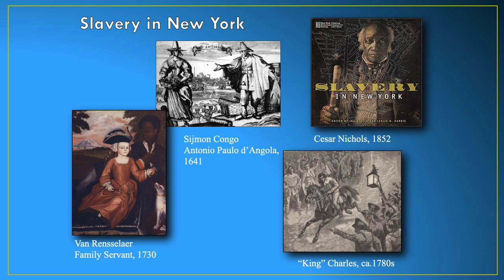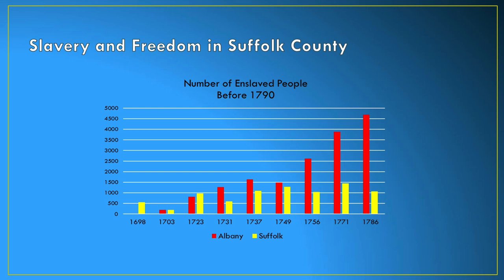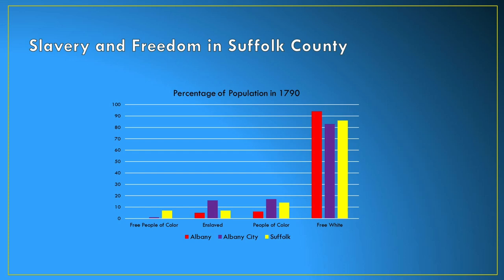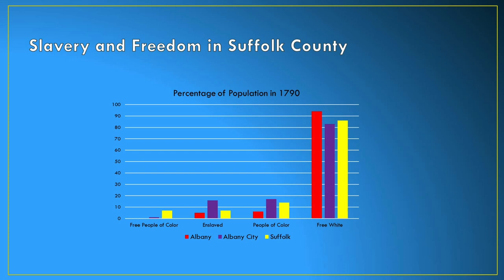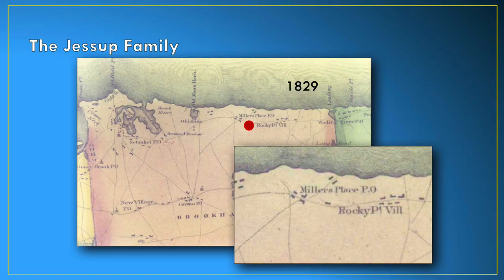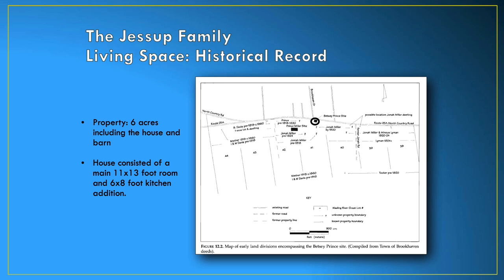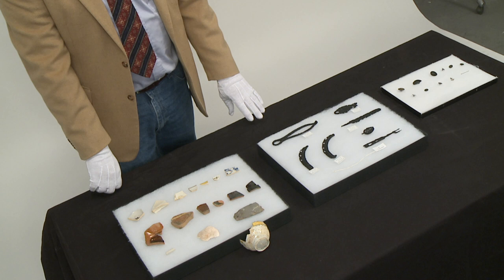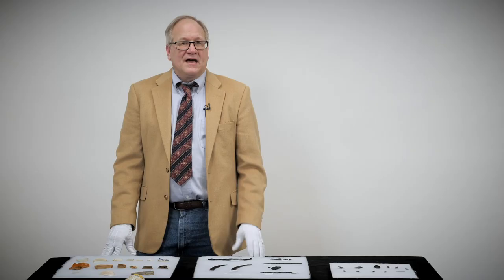Video Presentation: The Jessup Family: A Free African American Household in Early NY, 1790–1830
In 1993 archaeologists from the New York State Museum uncovered the remains of a late 18th-century house in Brookhaven, New York, occupied by the Prince and Betsey Jessup family during the late 18th and early 19th centuries. While nearly 50 percent of the African American community living in Suffolk County were enslaved in 1790, a small number of free African Americans established households in the vicinity between 1800 and 1830, forming a small neighborhood of people of both African and European descent.

In this video presentation, NYSM archaeologist Michael Lucas discusses artifacts recovered from the excavations and what they can tell us about the choices made by the Jessup family as they confronted economic inequality and racism in early 19th-century New York.